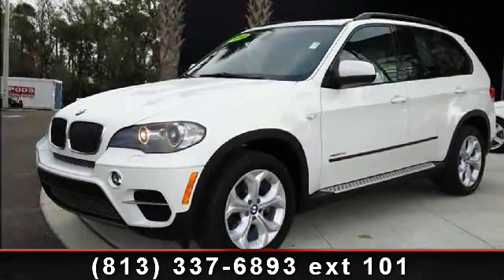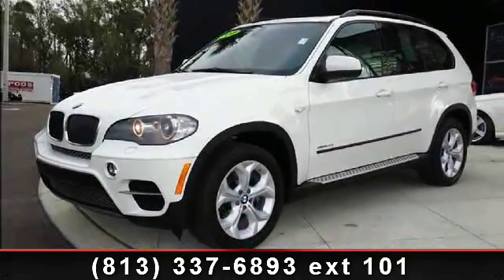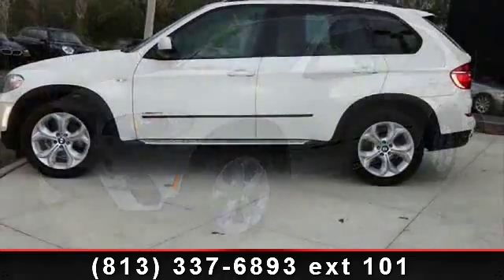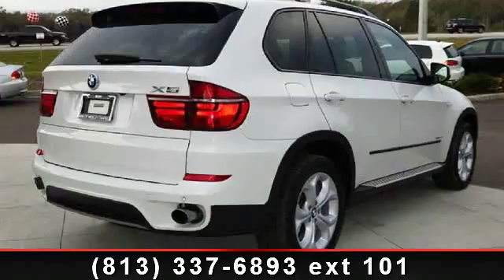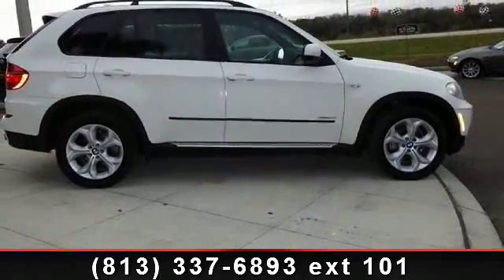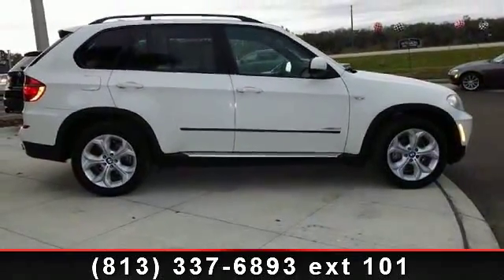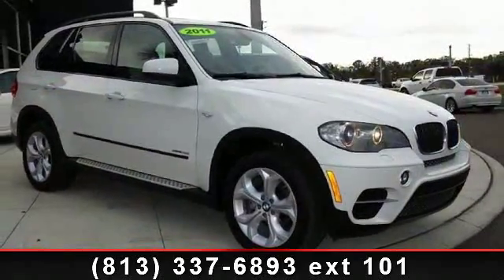2011 BMW 35i - Mini of Wesley Chapel - Call us today!, FL 3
Amazing amount of room! One-owner! Are you still driving around that old thing? Come on down today and get into this charming-looking 2011 BMW X5! New Car Test Drive said, ''...among the most powerful in the class while also being more fuel efficient. If sporting, on-pavement driving dynamics are the priority in a luxury SUV, the X5 is a great place to start...'' Score this terrific X5 at a terrific price that you can easily afford!